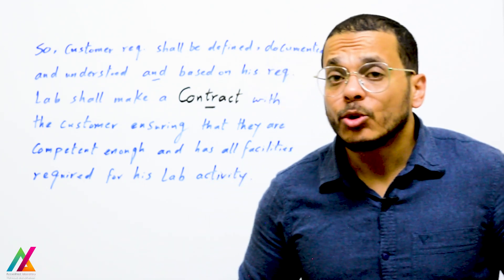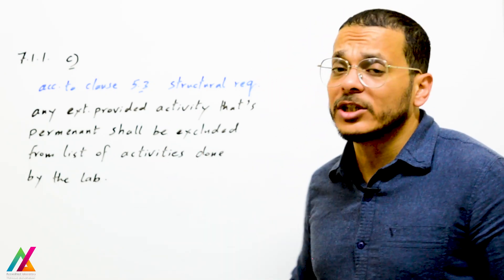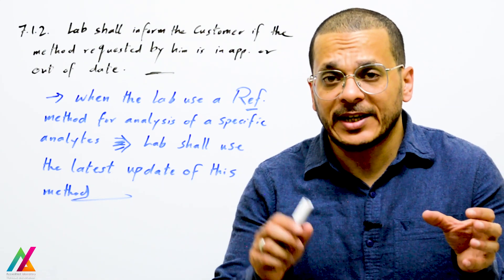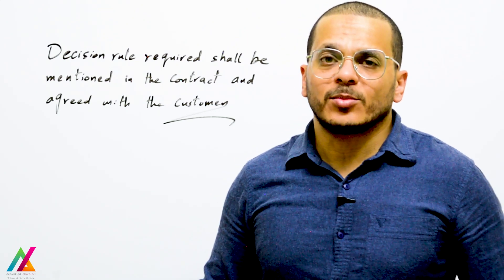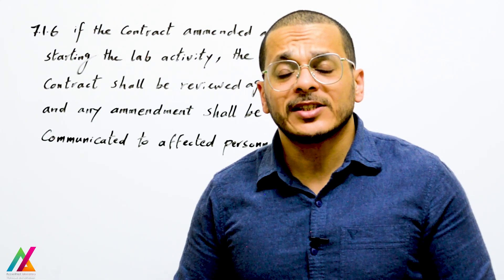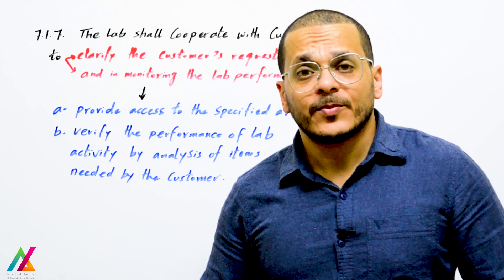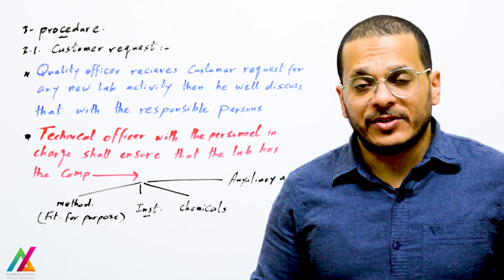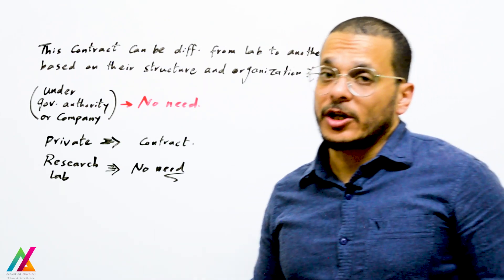ISO17025/2017 | process requirements | 7.1 Review of request, tenders & contracts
ISO 17025/2017 edition
7. Process requirements
7.1 Review of request, tenders & contracts